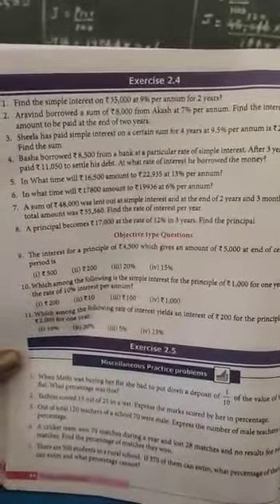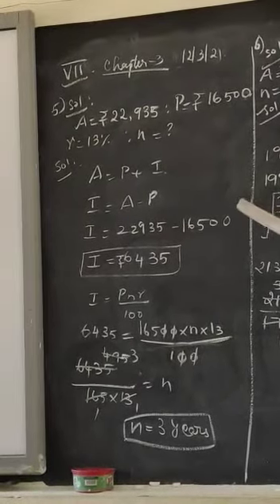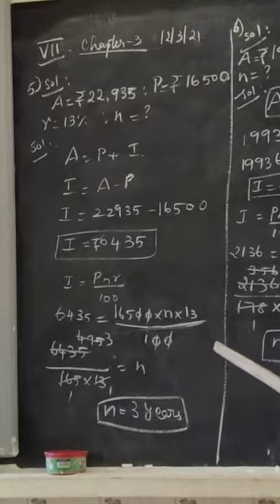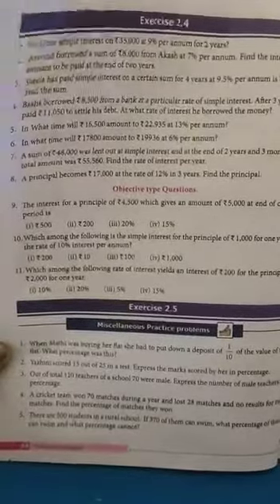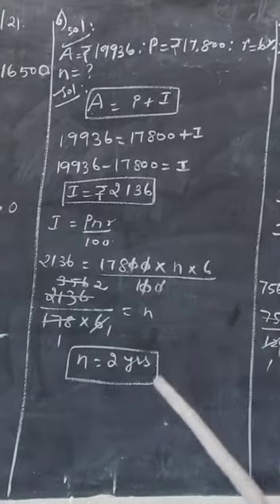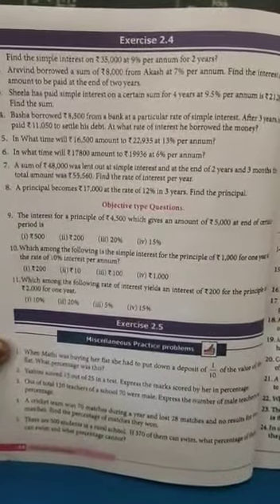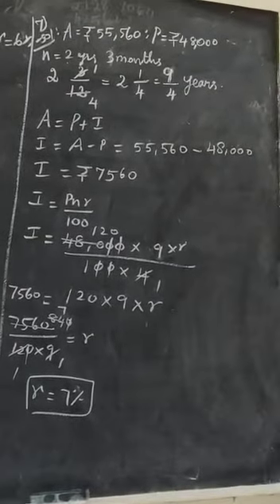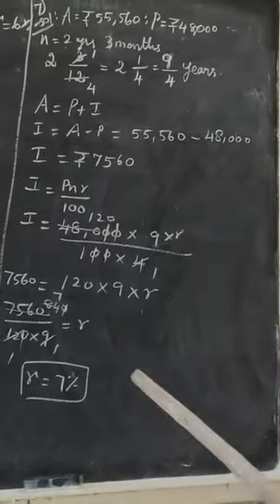7 th maths (13.3.21) part2